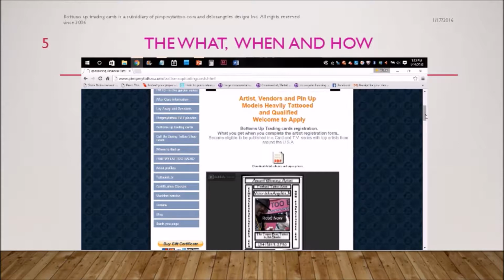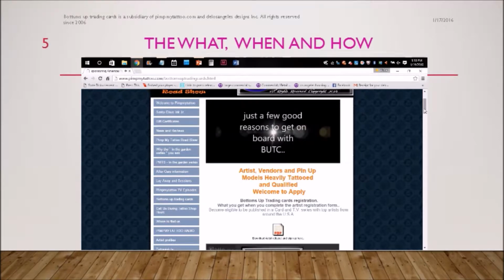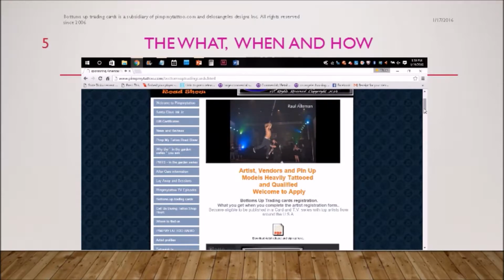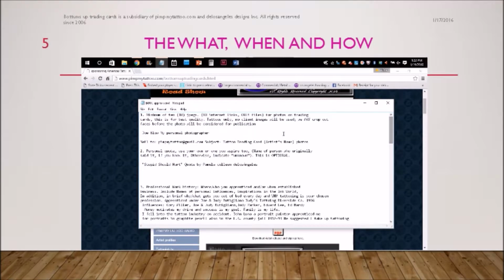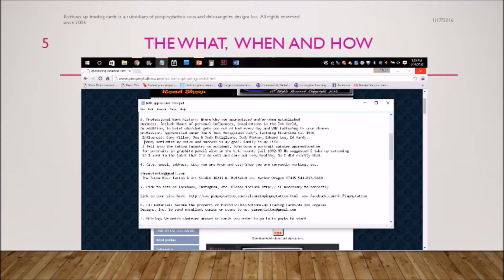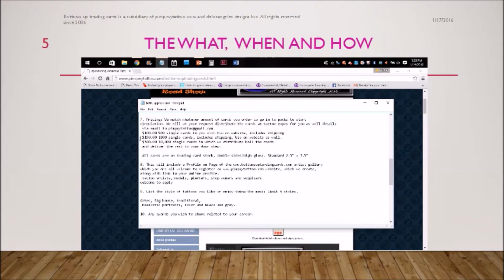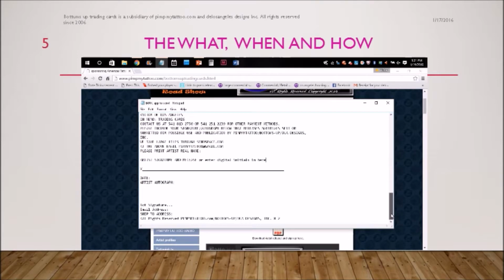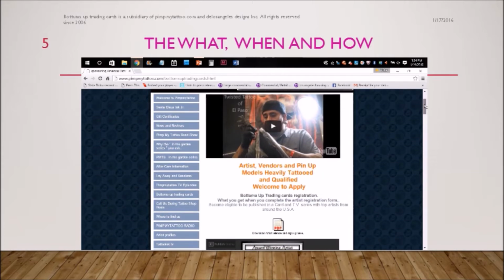Bottoms up trading cards tutorial by Mr.Pimpmytattoo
Mr.Pimpmytattoo narrates his first tutorial and shows how to submit a proper application so you get all the information sent necessary to be inducted into the trading card series as a professional tattoo artist, model, piercer, supplier, sponsor or shop owner.. Just under 40 minute demonstration by the man himself..  links to relate below.

- formula for free artist trading cards

- How to get your trading cards for free

- Time to order new cards you say